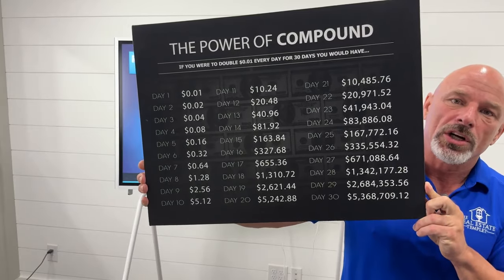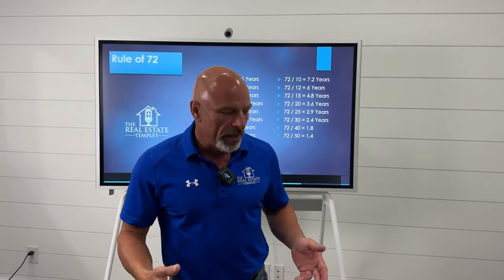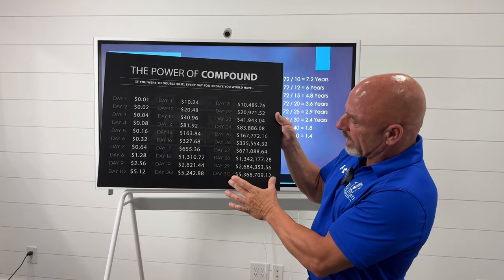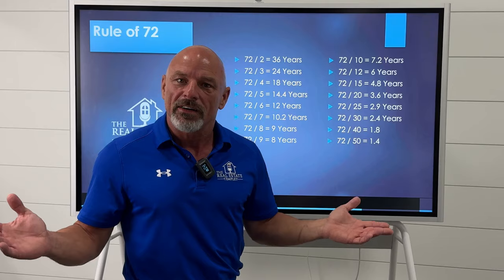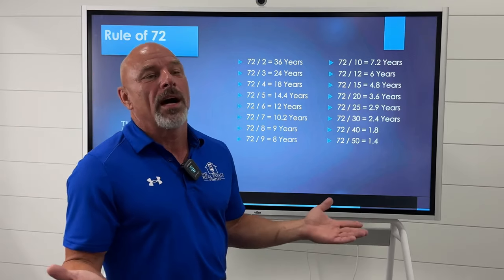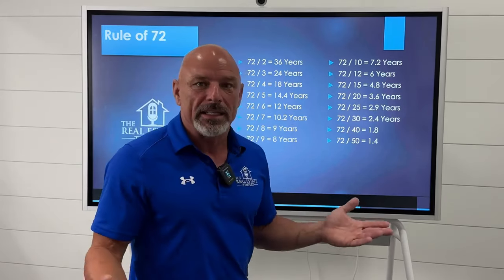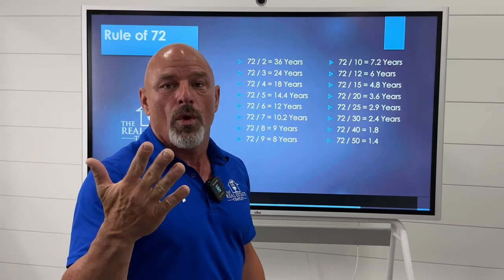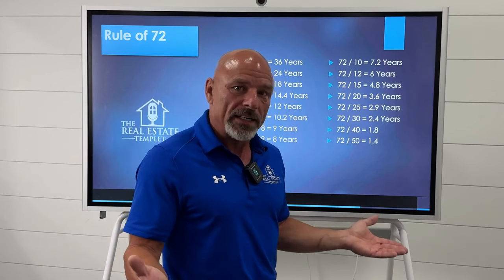Real Estate can double your money fast